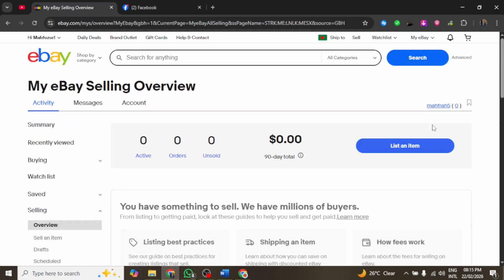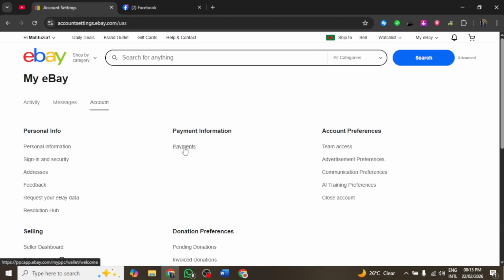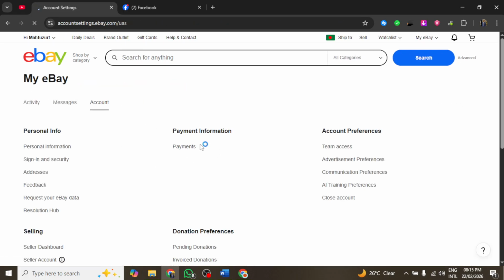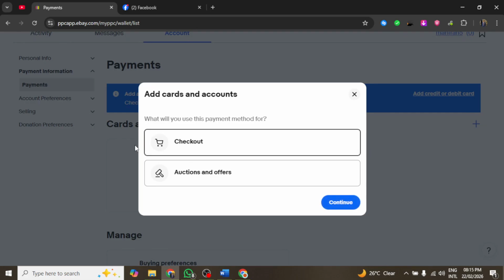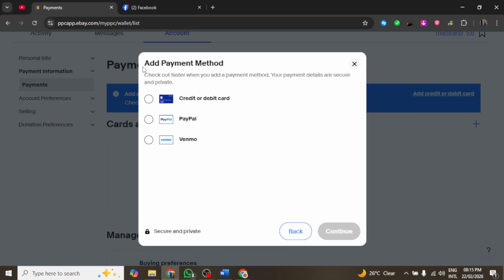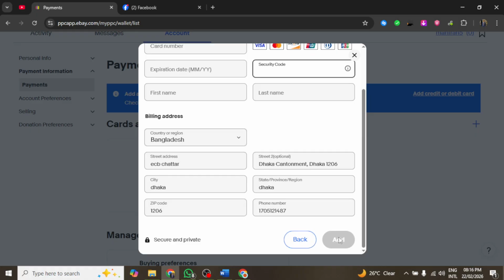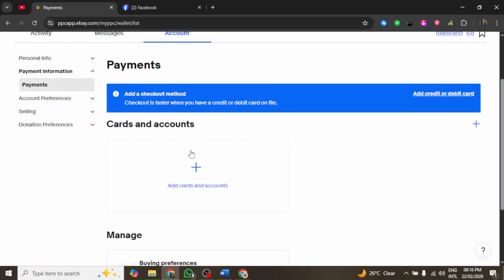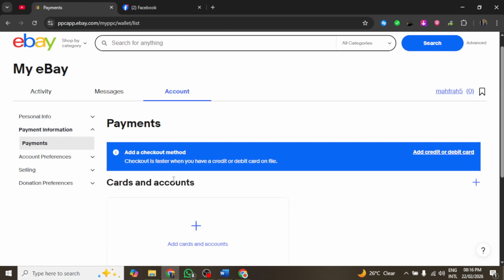2026 How to add bank info to eBay account[LATEST GUIDE]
In today's Video we cover, How to add bank info to eBay account